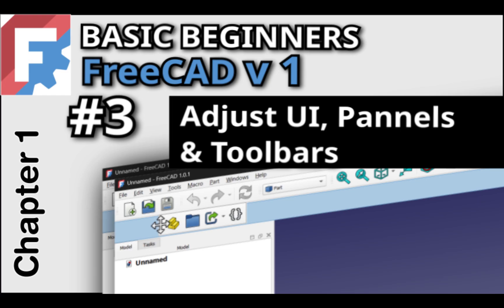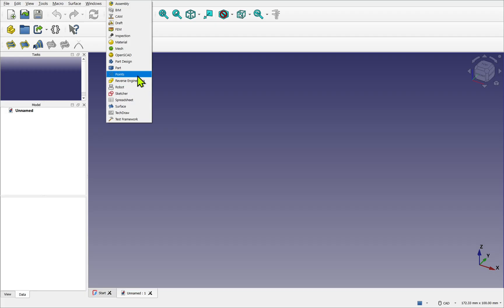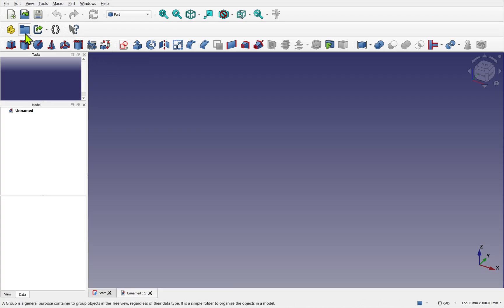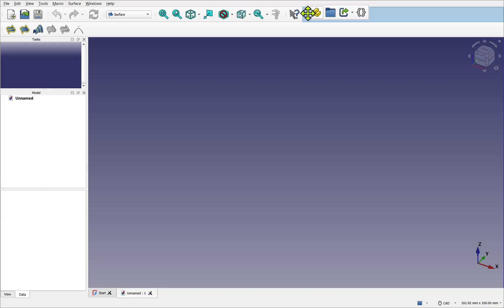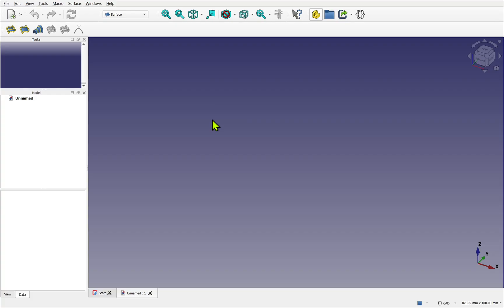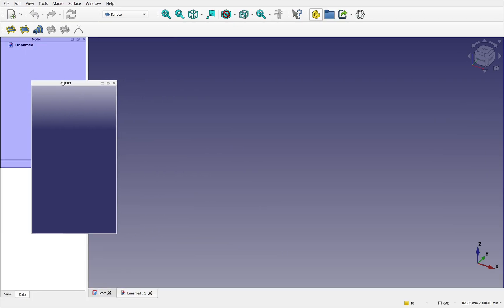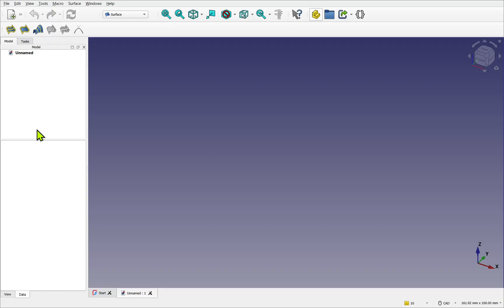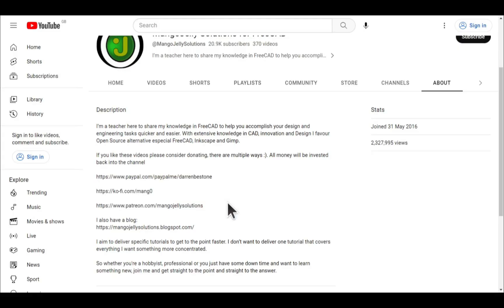How To Customize FreeCAD Toolbars and Panels | Basic Beginners FreeCAD v1 Lesson 3 (upd: 2025)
FreeCAD Tutorial for Beginners (2025) | Customize the User Interface in FreeCAD v1.  Welcome to Lesson 3 of our Basic Beginners FreeCAD Course for FreeCAD Version 1!
In this FreeCAD tutorial, we’ll explore the user interface (UI), including workbenches, toolbars, and panels, so you can create a workspace that’s organized, efficient, and beginner-friendly.

Whether you’re a student, hobbyist, or just starting with open-source CAD software, this step-by-step guide will help you customize FreeCAD’s interface and make it feel like home.

What You’ll Learn in This FreeCAD UI Tutorial

Workbenches
- How workbenches function like digital workshops
- Key workbenches: Sketcher, Part Design, Draft, Fasteners

Standard Toolbar
- Using the universal toolbar across workbenches
- Switching between tools & organizing toolbars into rows

Customizing Toolbars
- Accessing hidden tools with dropdowns
- Locking toolbars to prevent accidental changes

Managing Panels
- Docking Task & Model panels left, right, or combined
- Dragging panels to secondary monitors

Resizing with splitters & restoring lost panels via View .. Panels
- Combine Model + Task panels for efficiency throughout this course.

This beginner-friendly lesson builds on Lesson 2 (Preference Settings). Next, in Lesson 4, we’ll cover navigation in the 3D view using your mouse, keyboard, or trackpad!

👉 If this helped you:

Hit LIKE 👍

Udemy:
Freecad Ultimate Beginners Extended Version

- Note: The flowcharts used for the course can be found